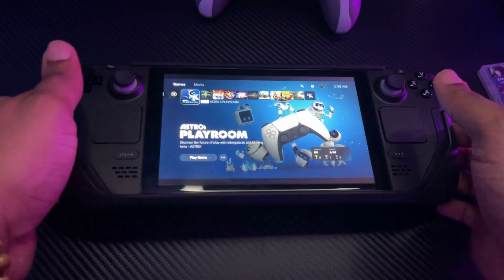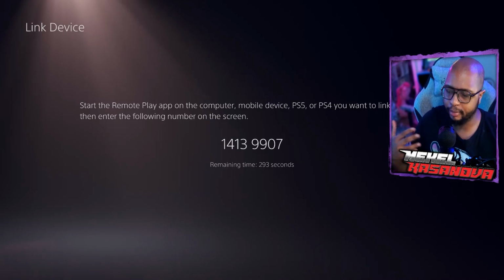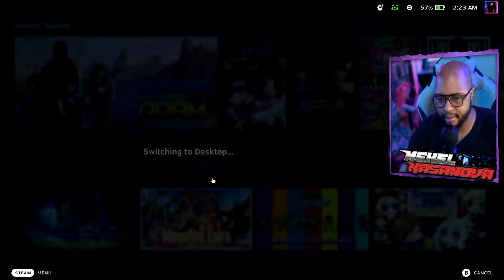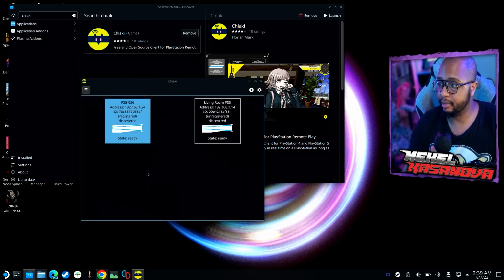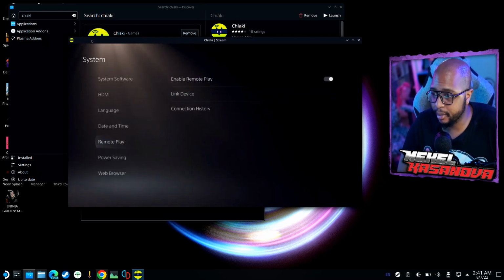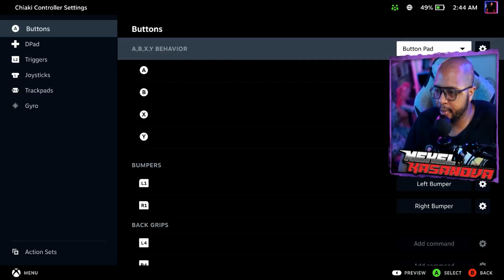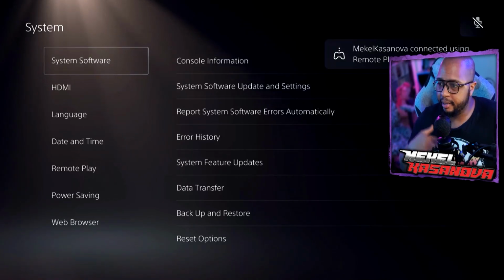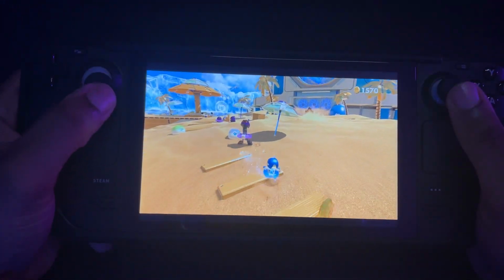Setting Up PS5/PS4 Remote Play on Steam Deck | Steam Deck Tutorial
Your Steam Deck can become a portable PS5 with the help of Chiaki. Chiaki is a third-party PlayStation Remote Play application that works effortlessly on Steam Deck! In this video I show you how to get PS5/PS4 Remote Play on your Steam Deck!

Steam Deck Accessories I RECOMMEND!
JSAUX Upgraded Steam Deck Dock
JSAUX Steam Deck Dock
Kickstand case
SanDisk 1TB Extreme microSDXC
Samsung EVO 512GB microSD
Screen Protector
USB C Hub 4K 60Hz, CableCreation 7-in-1
Stand Base for Valve Steam Deck
Steam Deck Portable Stand Base with Anti-Slip
Anker USB C Hub
USB C 90 Degree Adapter Up Down (3 Pack)
Logitech G 915
Logitech G 915 TKL G 903
Logitech G903
Logitech G 915 w/ Mouse Combo
Anker Powerhouse Battery Bank

TIMESTAMPS
00:00 Introduction
00:50 Things Needed (PlayStation Remote Play code)
01:25 Things Needed (Chiaki)
02:06 Setup Tutorial
07:52 Setting Up PlayStation Home Button to Right Touchpad
08:28 Chiaki Remote Play Example
08:58 Final Thoughts